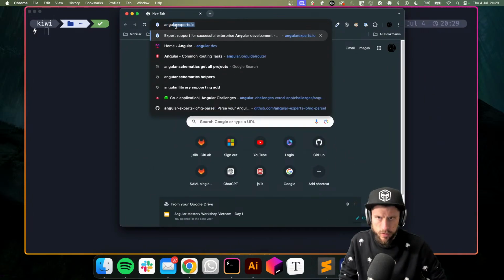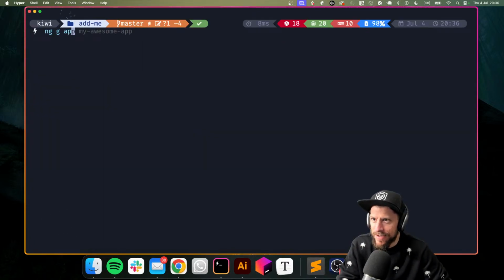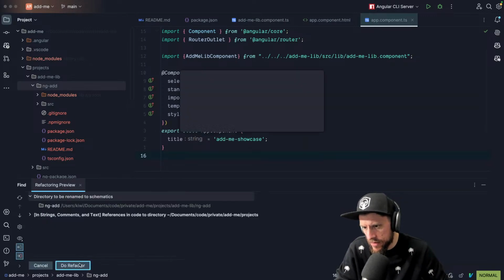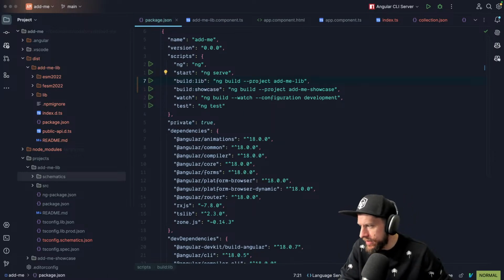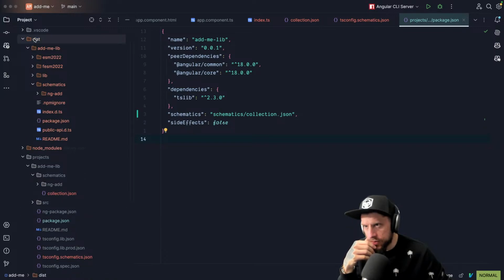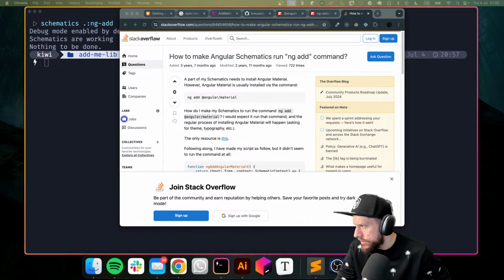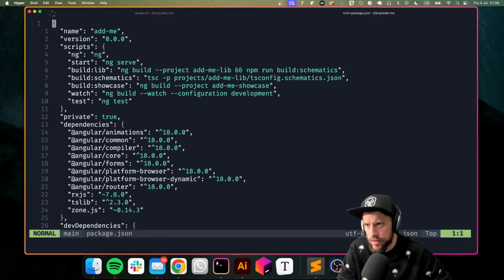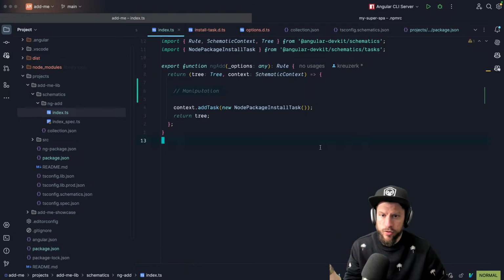🅰️ 🚀 ng-add 🤩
Let's explore how to implement an ng-add command, verdaccio, schematics, npm and much more